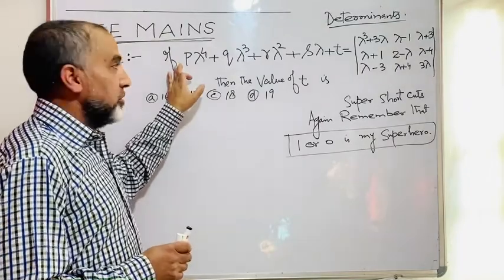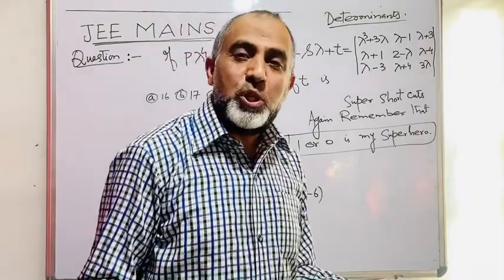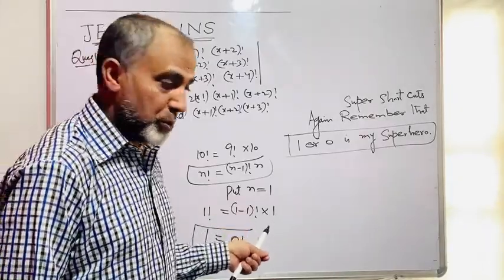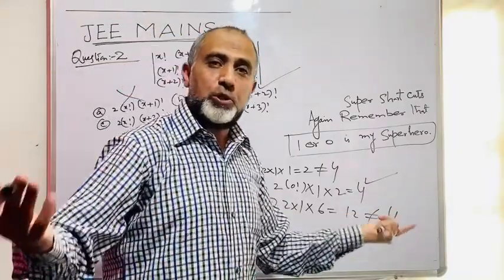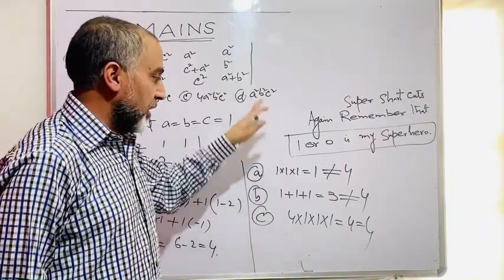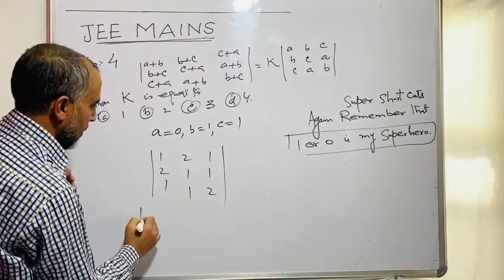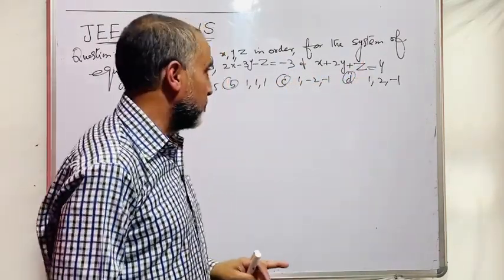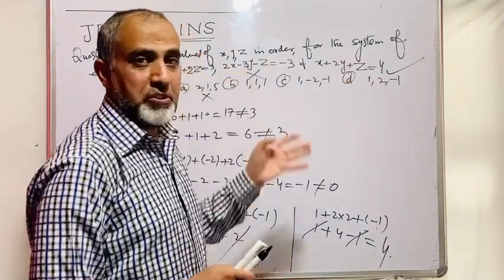MATRICES PART 2 IIT-JEE